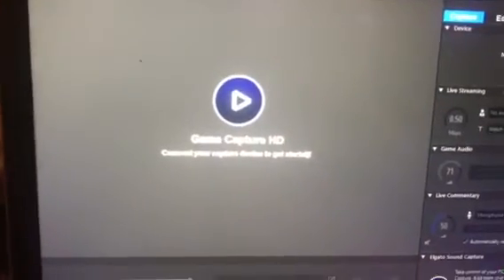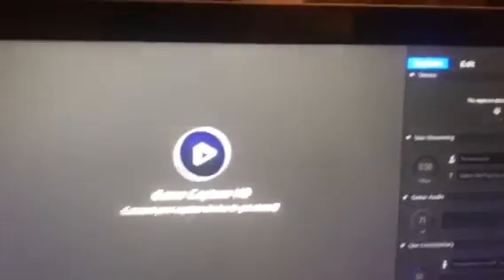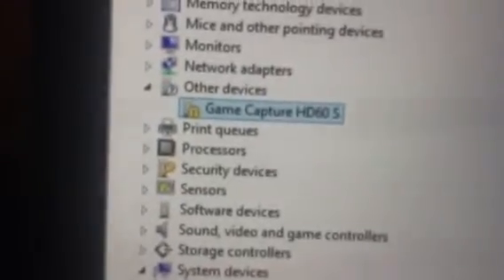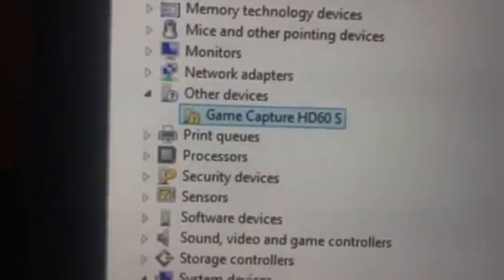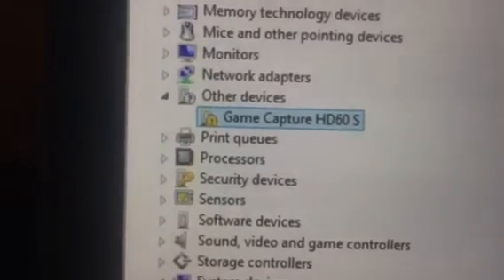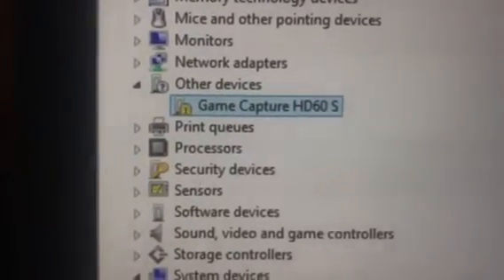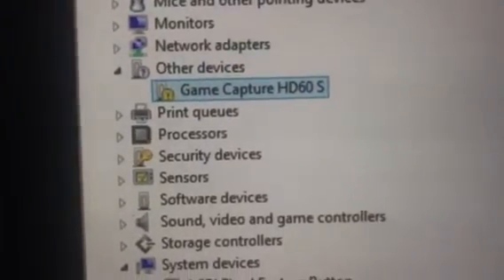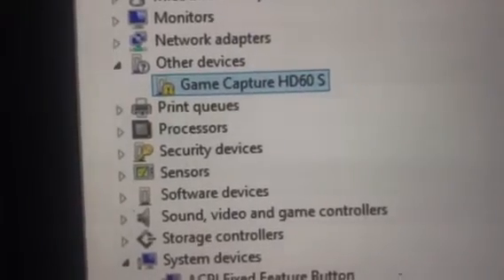Elgato HD60 s drivers wont’t install. No video drivers installed on Device Manager.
I downloaded the software already. Restarted my computer, Downloaded drivers manually, but won't install. Problem fix on my next video.  Code 115 when downloading drivers manually.